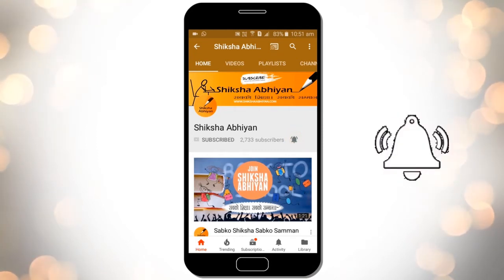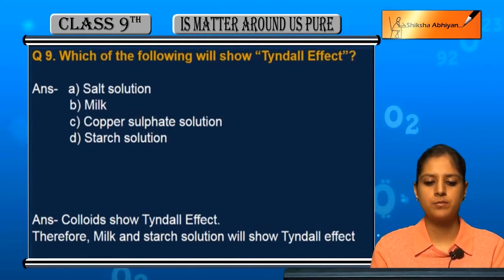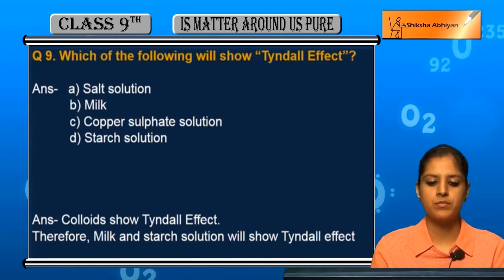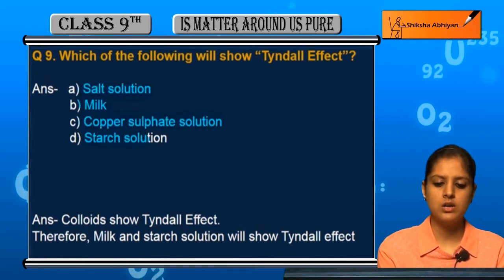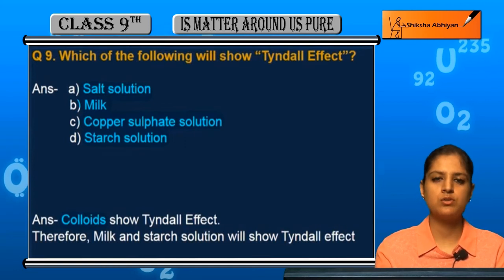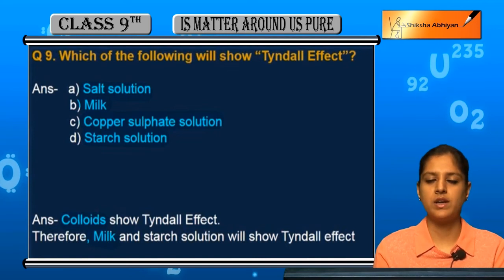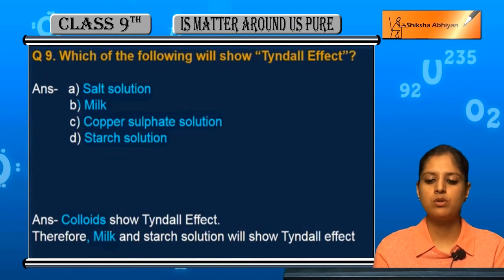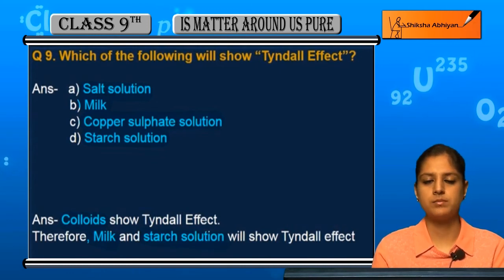Q9 Which of the following will show "Tyndall Effect"?